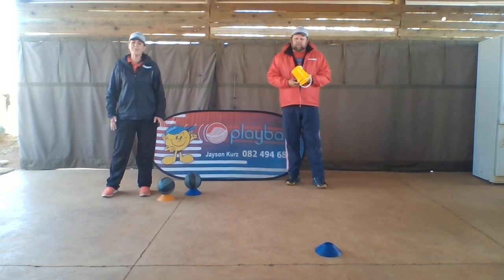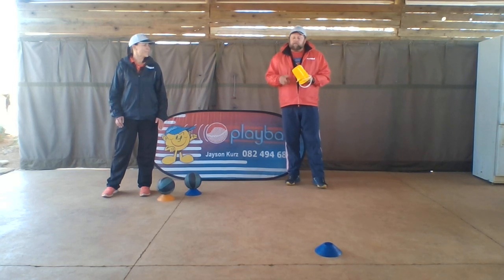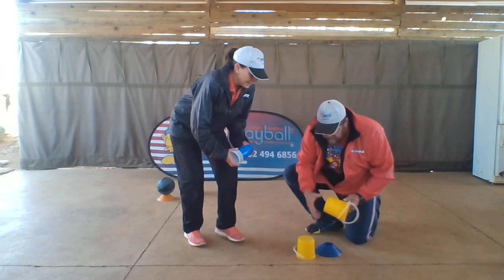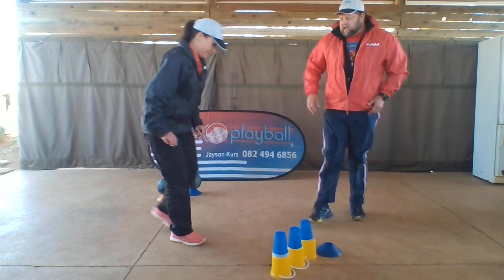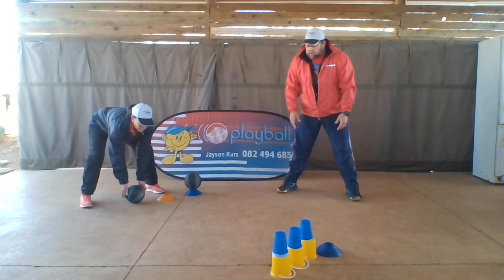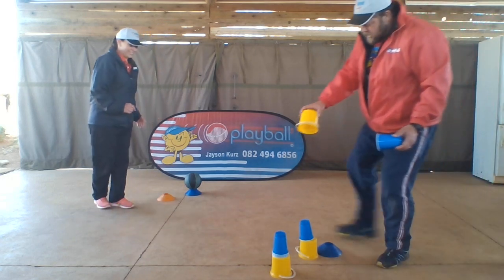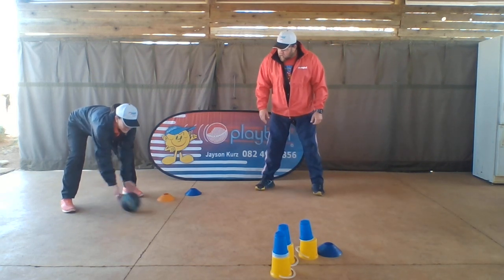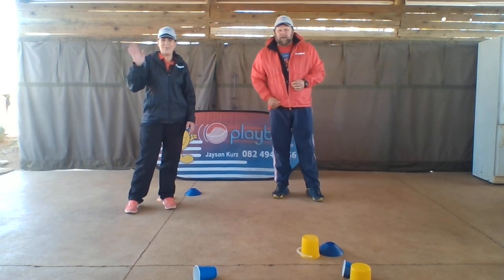4 I can do week 18 Roll and Bowl